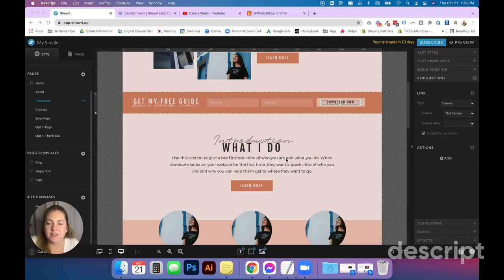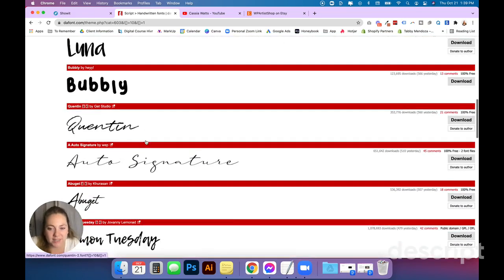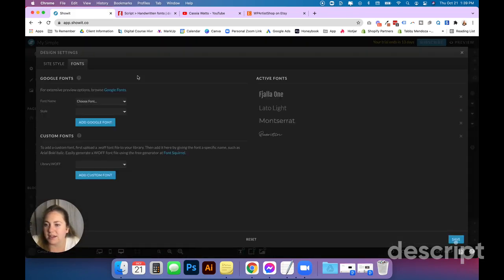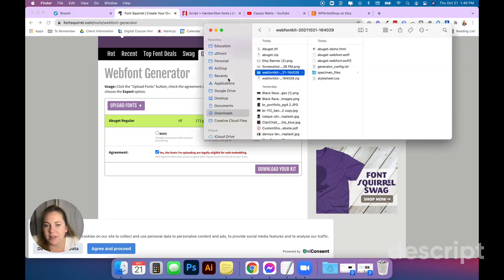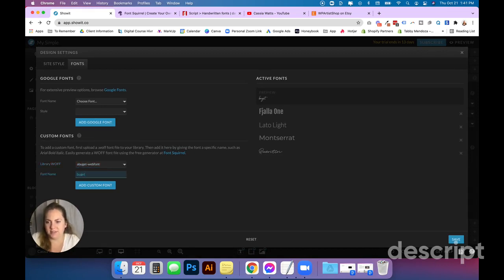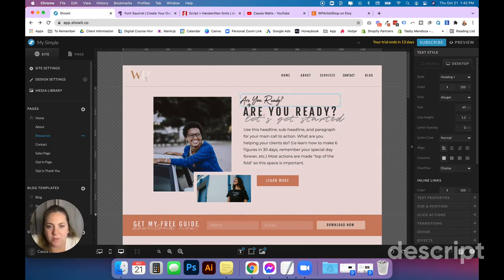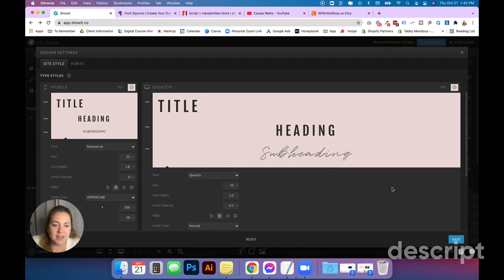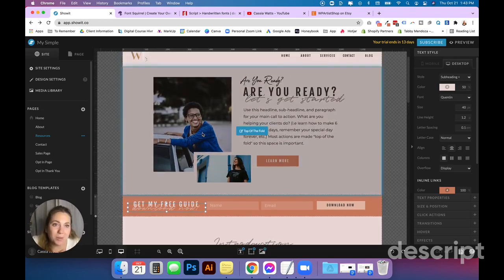Uploading Custom Fonts In ShowIt WordPress Builder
Uploading a custom font in the ShowIt WordPress builder is simple. Follow the directions above for easy instructions on how to upload.